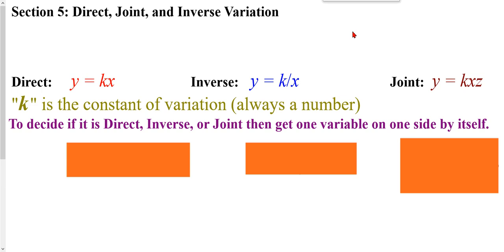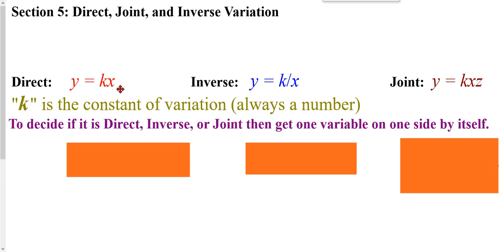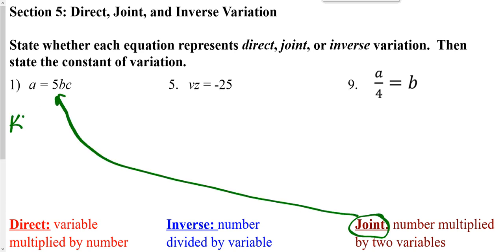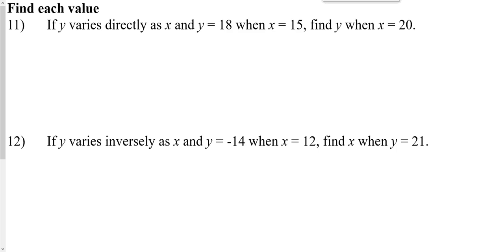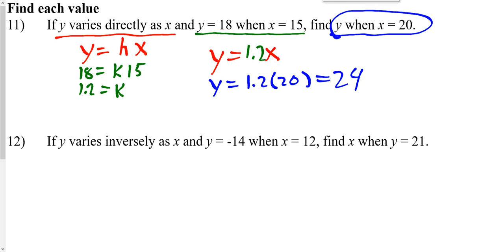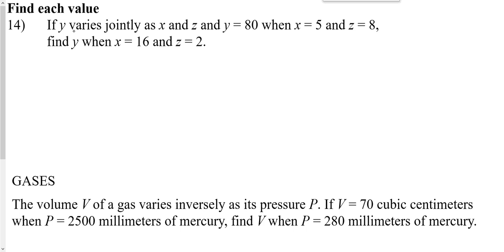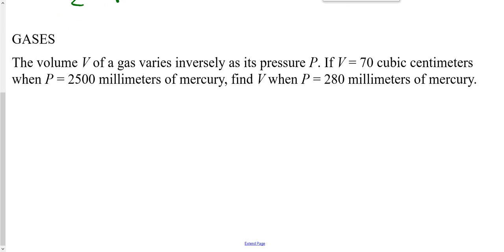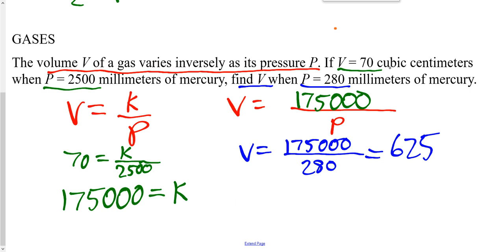Algebra 2 Unit 8 Section 5 direct inverse joint variation